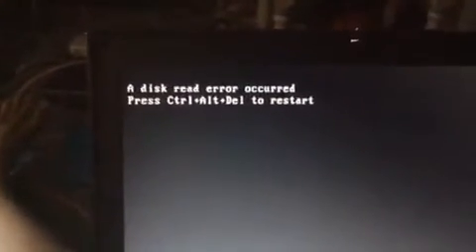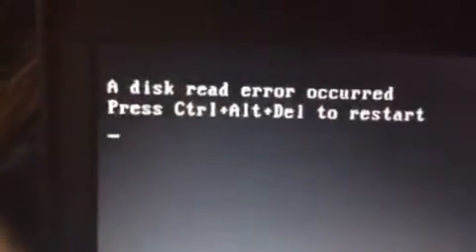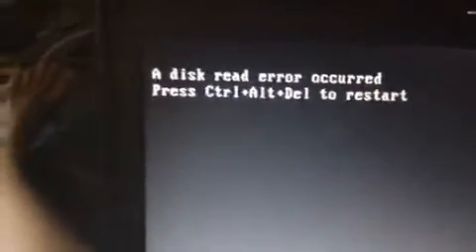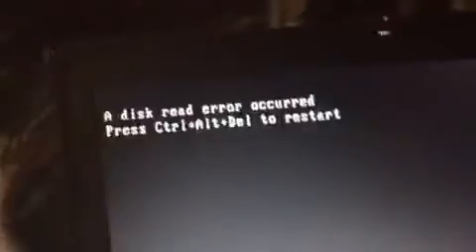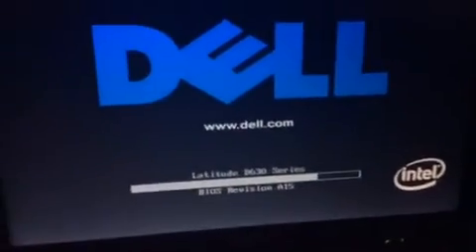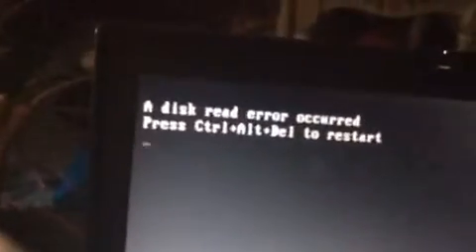A disk read error has occurred: HELP! (Fixed now) (Reupload)